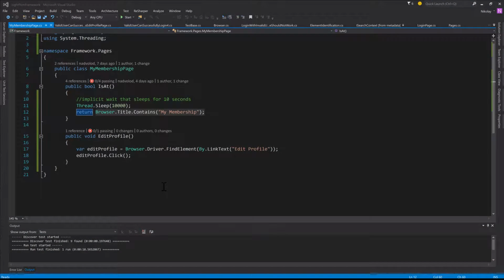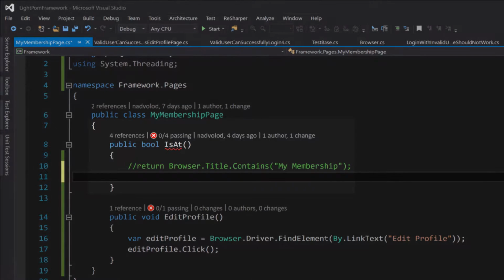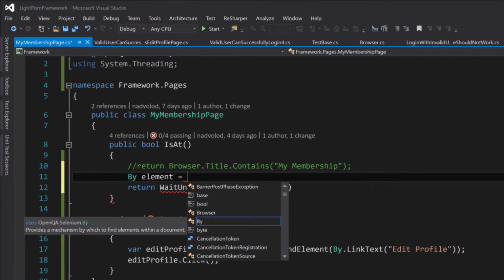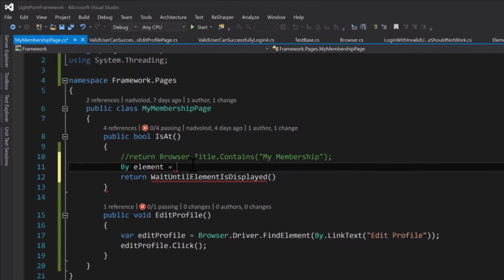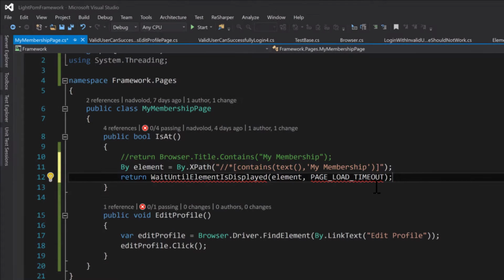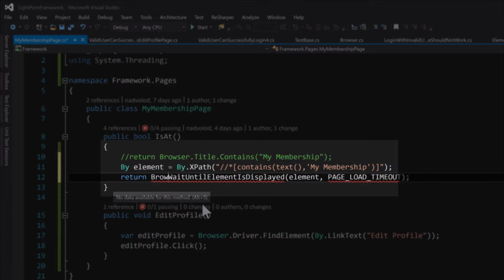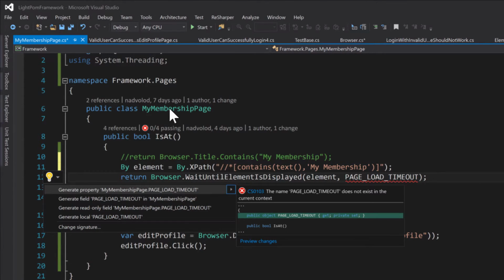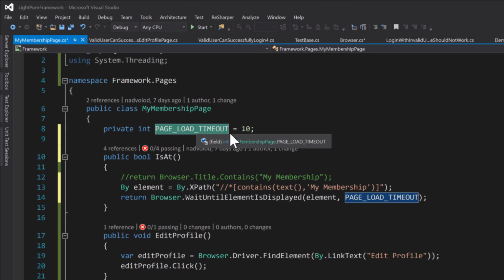14 designing an explicit wait